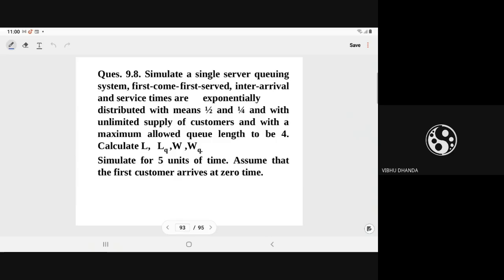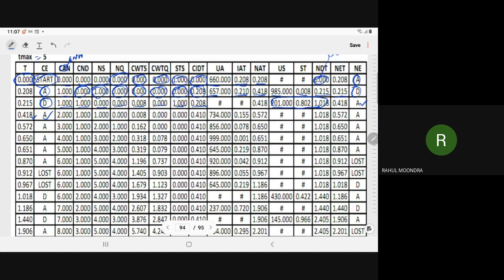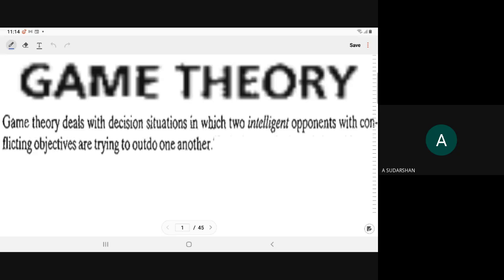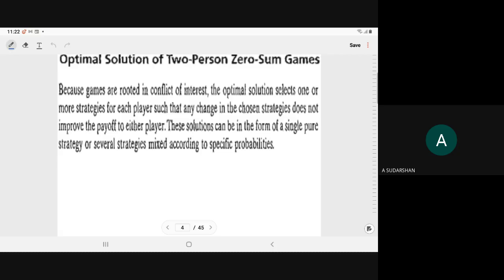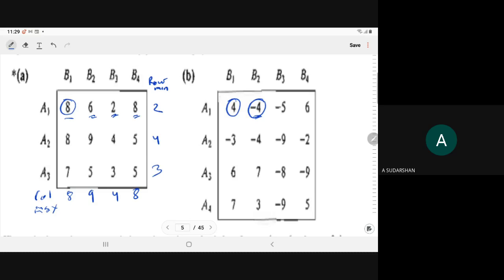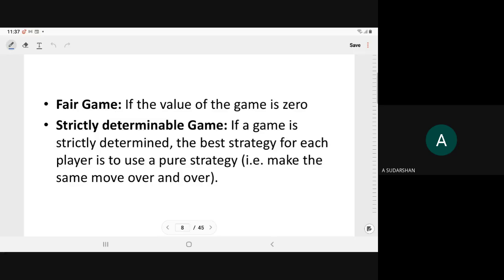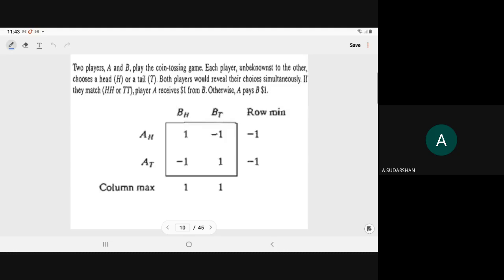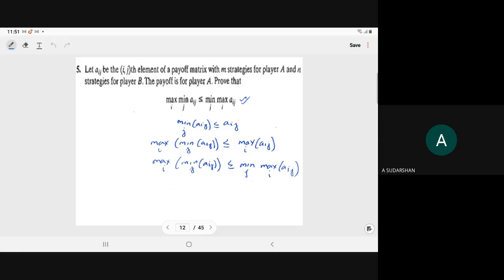MATH F242 Operations Research Lecture 41 Simulation GameTheory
Simulation
Game theory